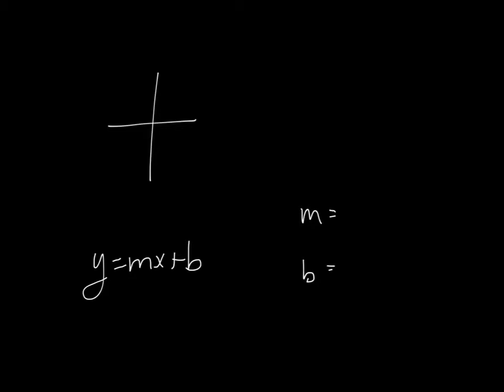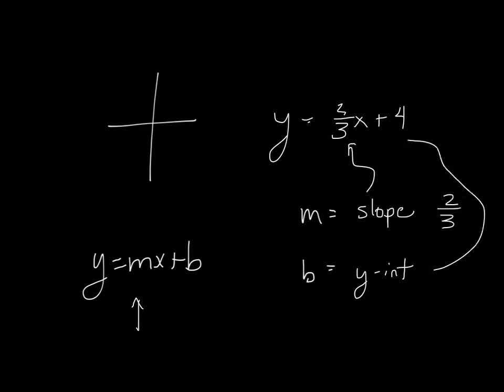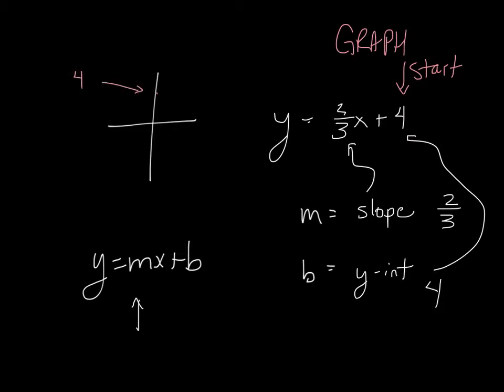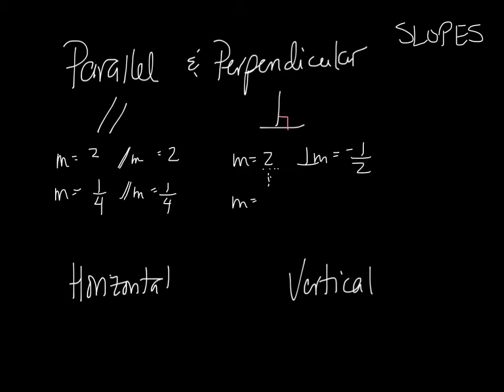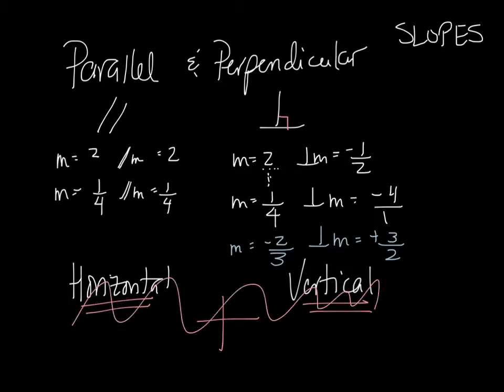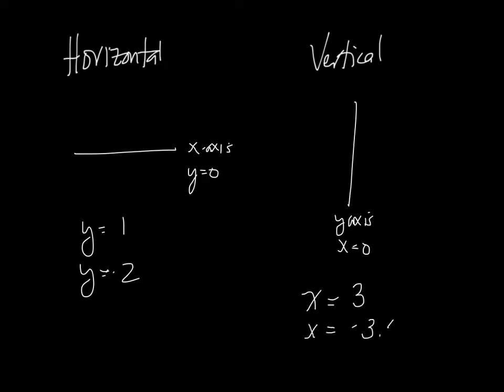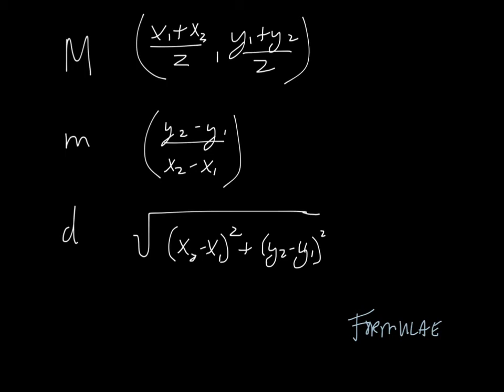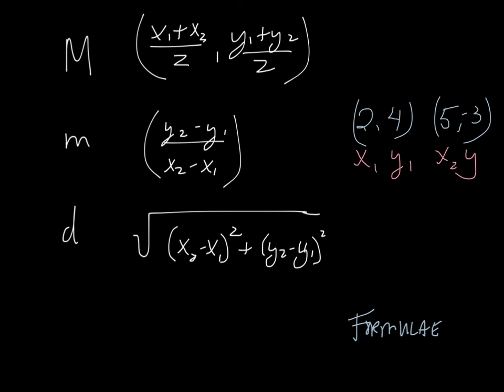cumulative review part 2-A 2014-05-14 11-24-38